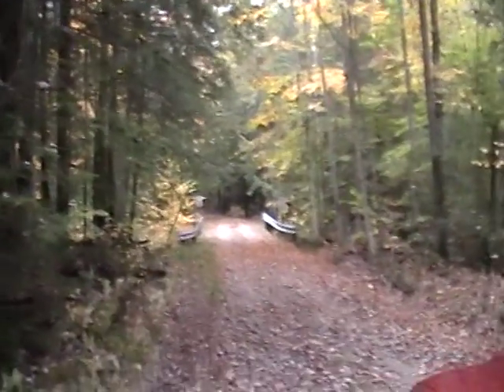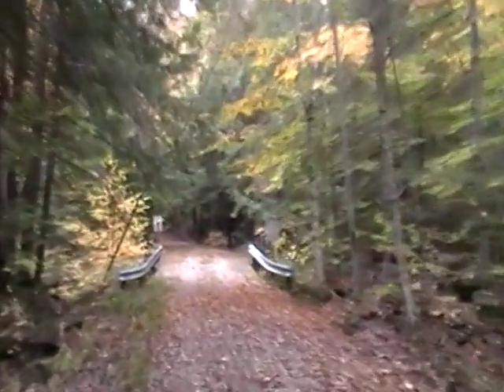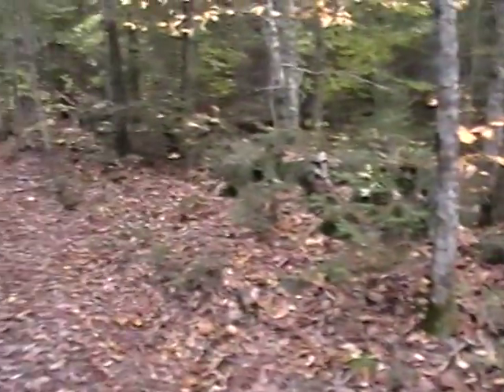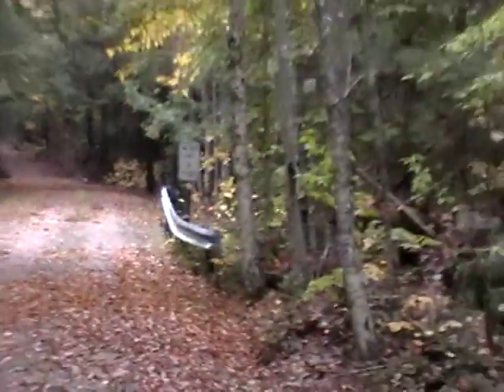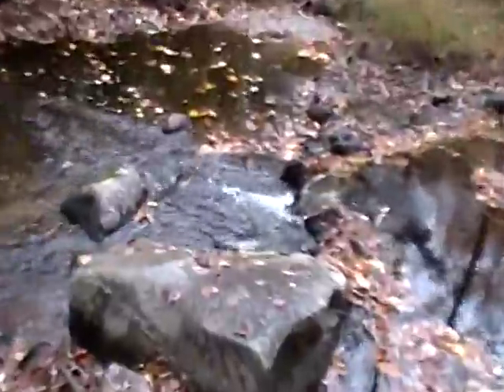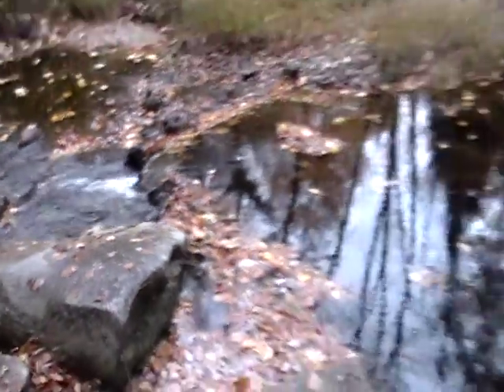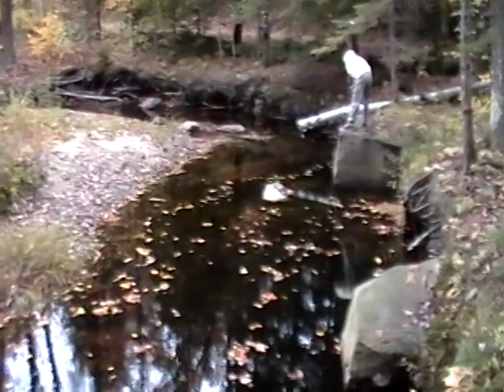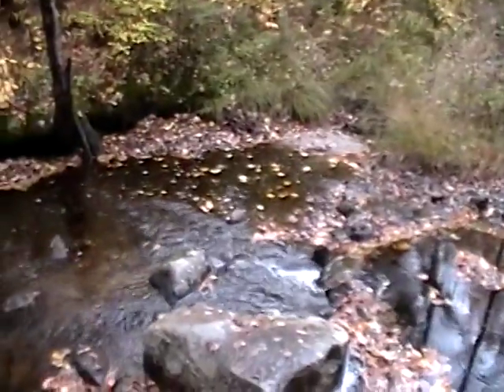NEW HAMPSHIRE FALL COLORS STEWART ROAD WALKER BROOK WOOD BRIDGE WILMOT NH